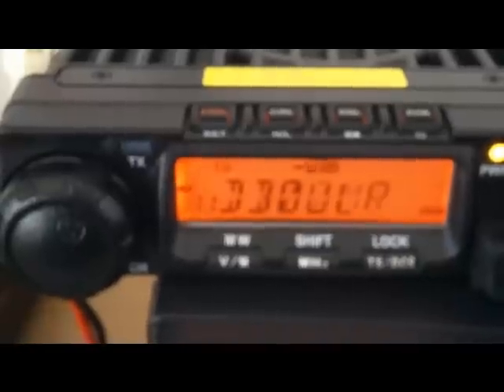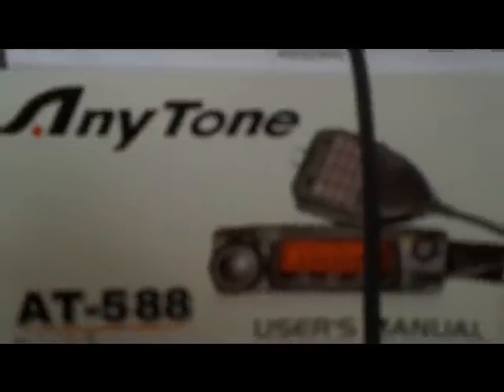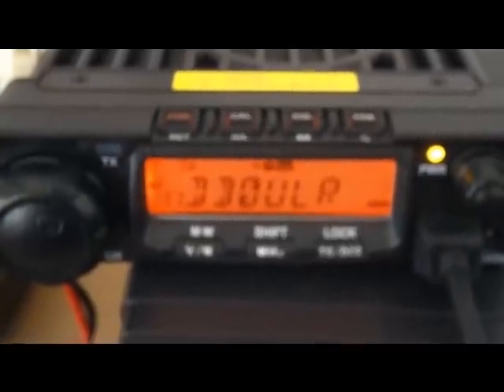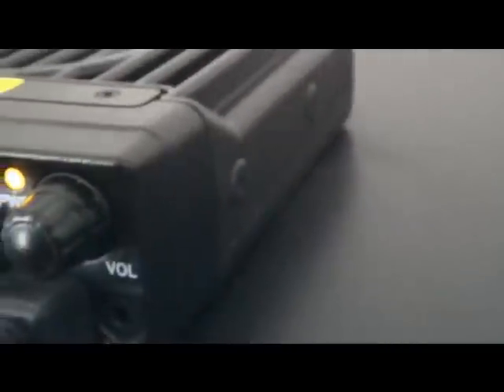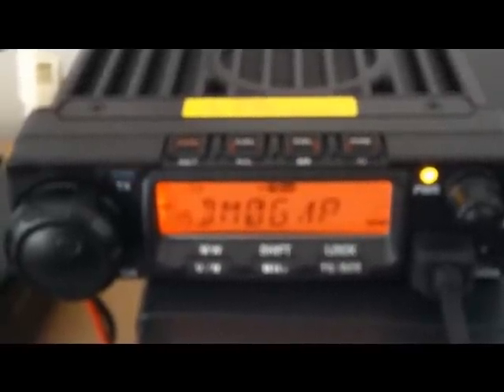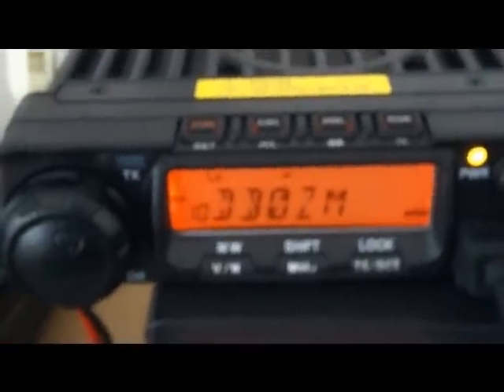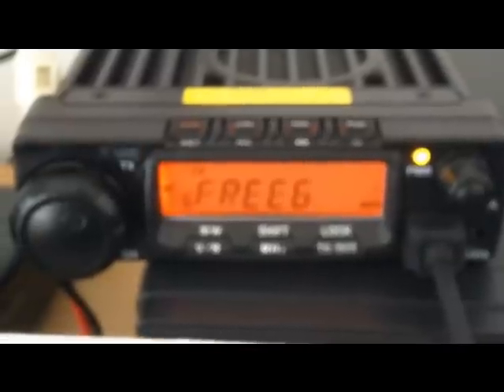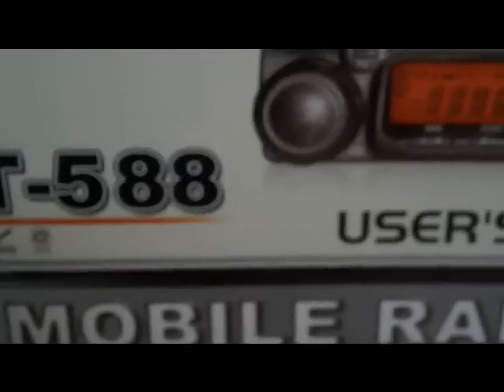Anytone AT-588 (136-174mhz) VHF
So, here we have the VHF Brother of the last radio. Same price range 130euro and can be programmed so nice and easily via the optional data cable. 101 memory channels, 10 watts low, 25 watts mid and a full 60watts on high power and the cost is almost the same as the Wouxun, Team, Maas handhelds. Remember as the radio comes with a Chinglish Manual it could be wiser and safer health wise to order the data cable with the radio.